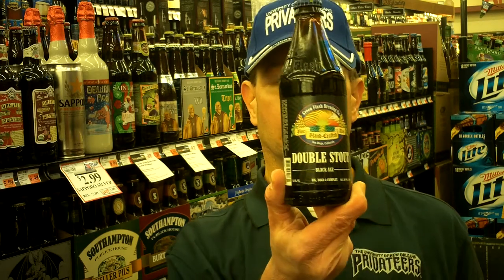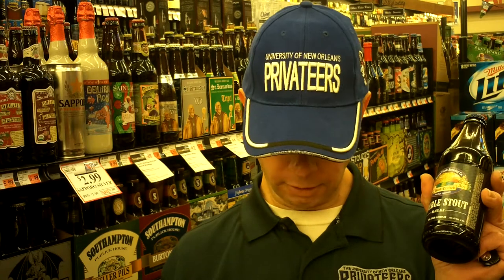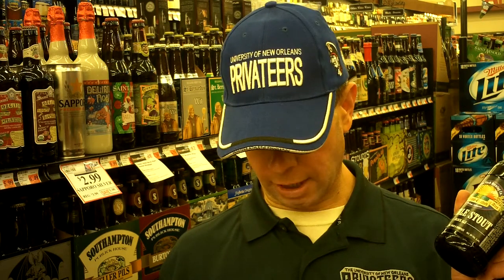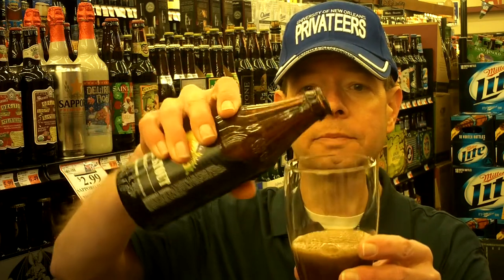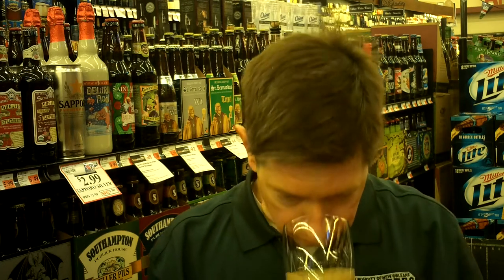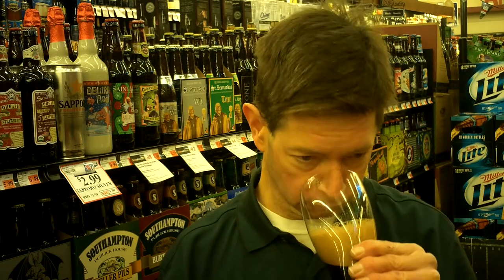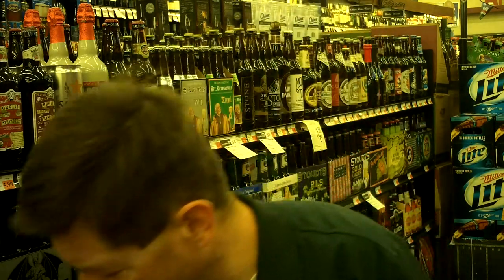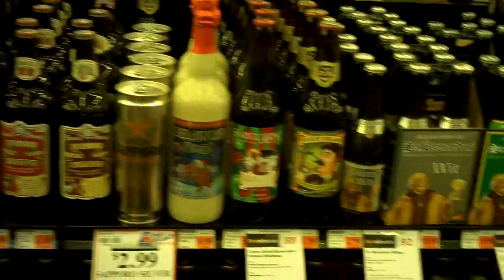Louisiana Beer Reviews: Green Flash Double Stout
8.8% alcohol. 45 IBU. Brewed in California. Silver medal at the 2010 World Beer Cup.